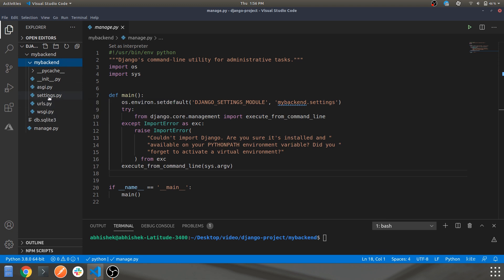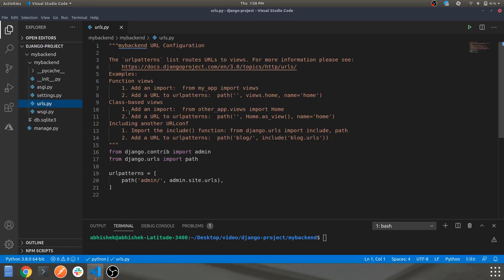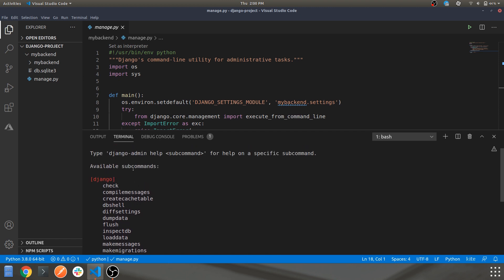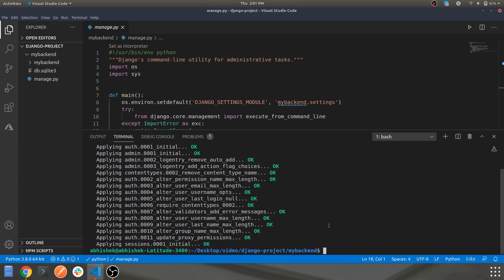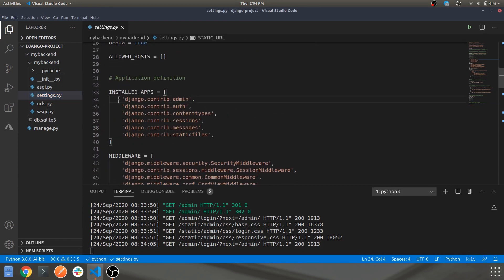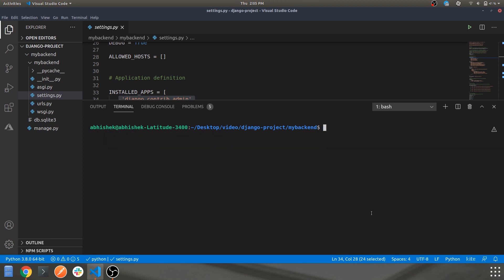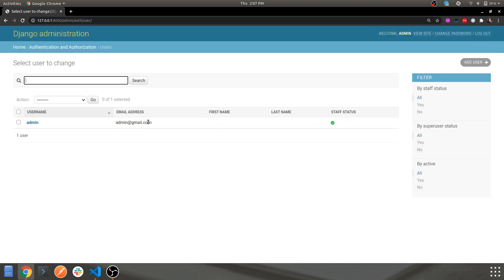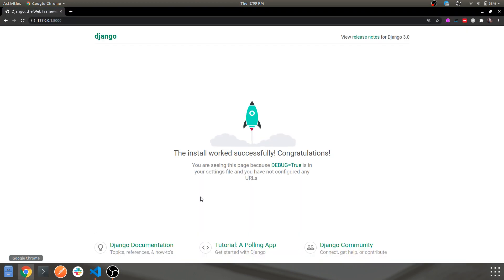Django & React Tutorial For Beginners #2 : Django Commands & Admin Panel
In this video we'll be looking into some basic Django commands, the folder structure, file configurations & Django admin panel.

Dev.to: @abhishek305
Github :abhishek305